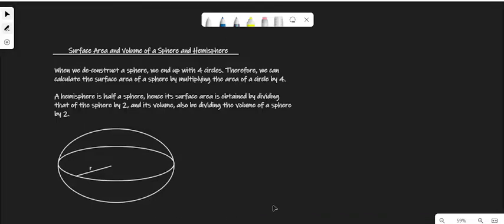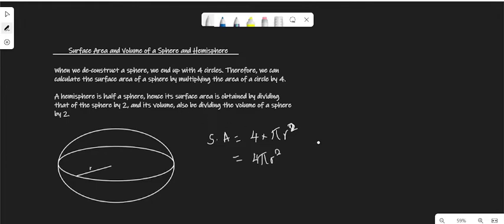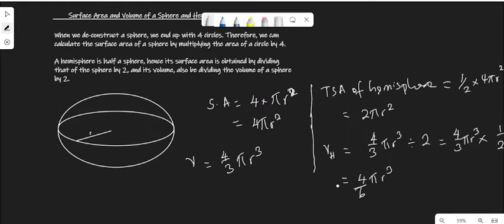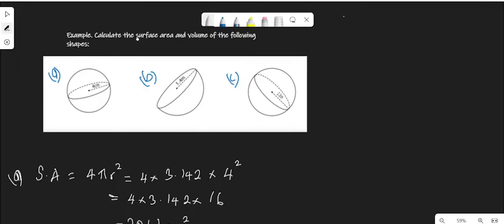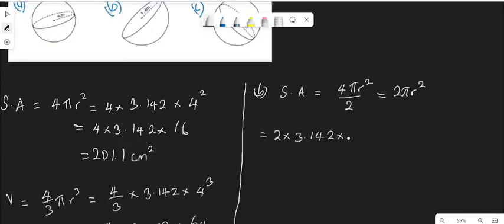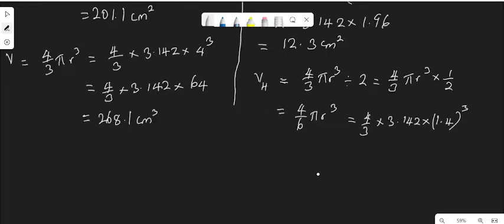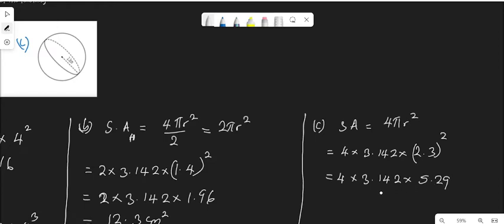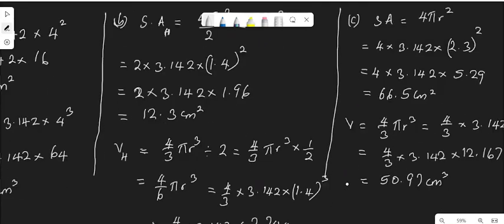Surface Area and Volume of Sphere and Hemisphere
In this video you'll learn Surface Area of Sphere and Hemisphere